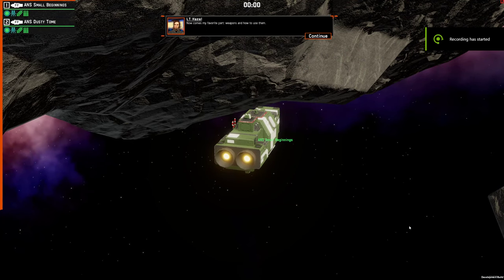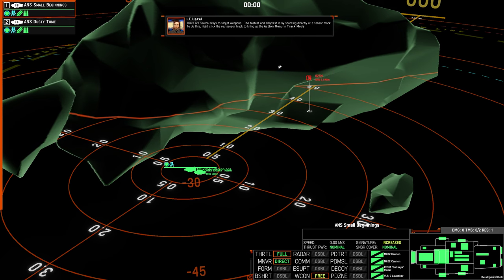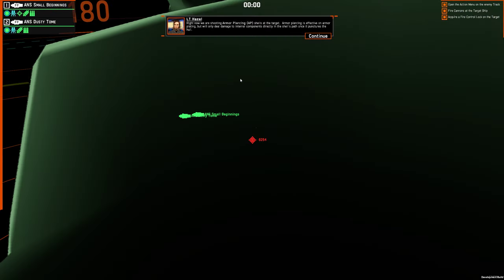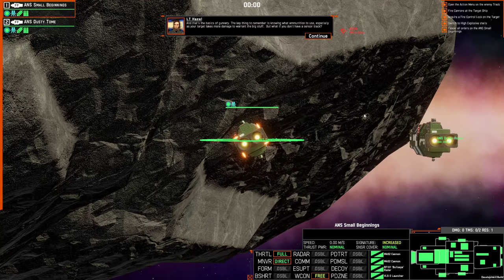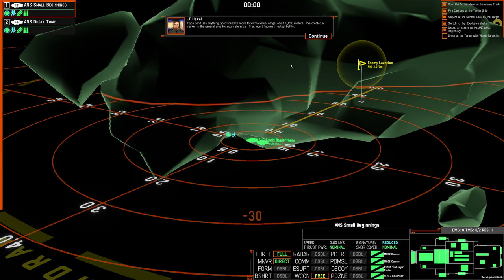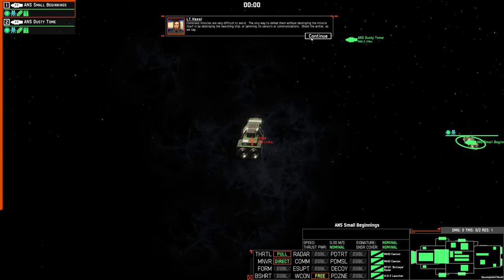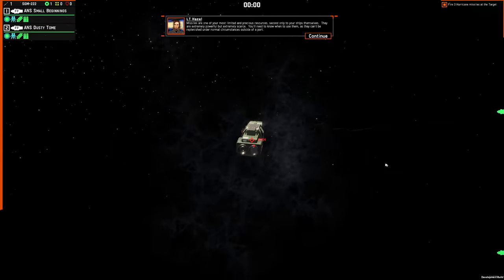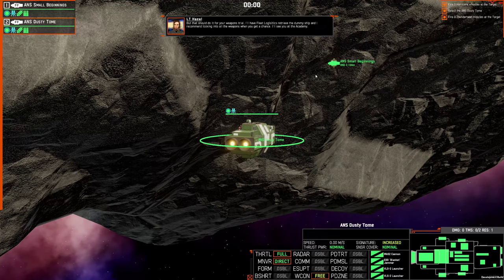NEBULOUS: Fleet Command - In-Game Tutorial #2 - Weapons Employment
NEBULOUS: Fleet Command - No Commentary Gameplay